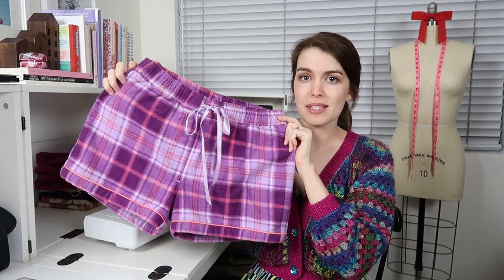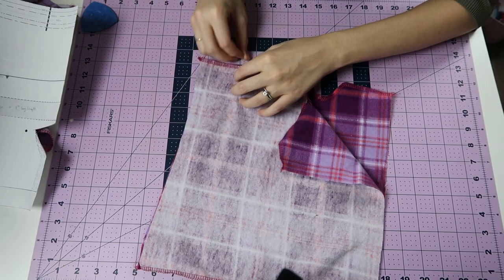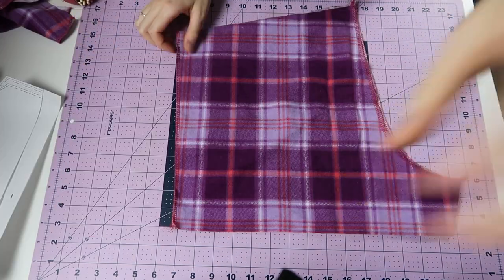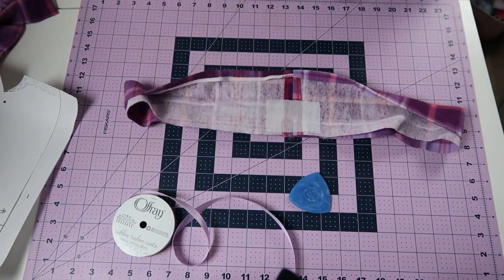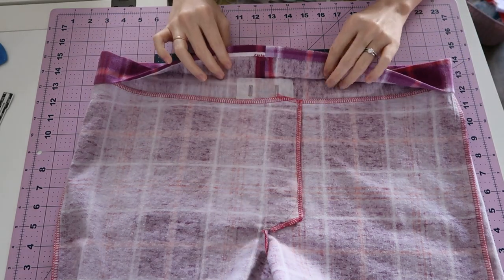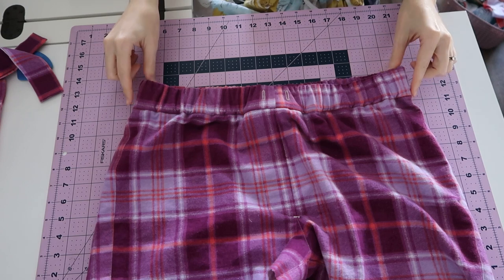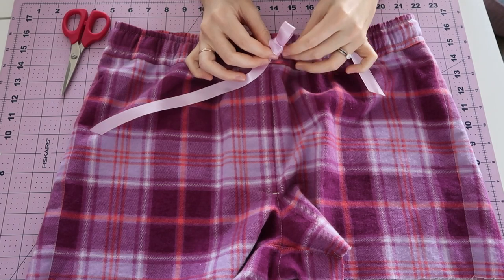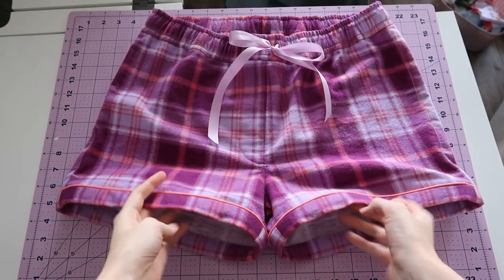How to Sew Pajama Shorts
Tools Featured in this Video:
Pink Scissors
Similar Sewing Machine

Seam Ripper
Fray Check
Waistband Elastic